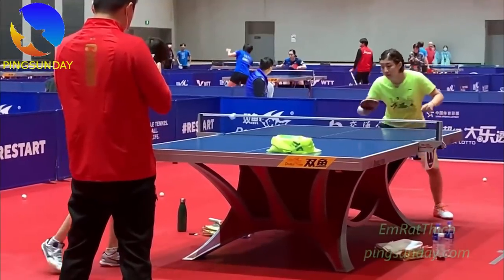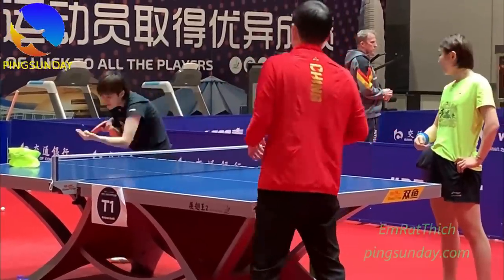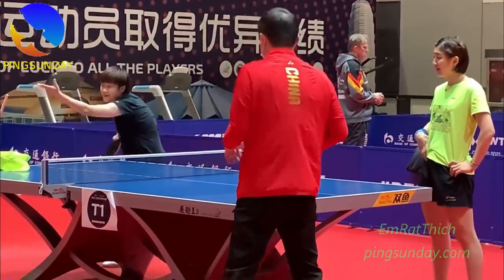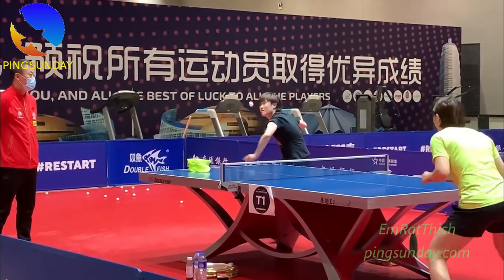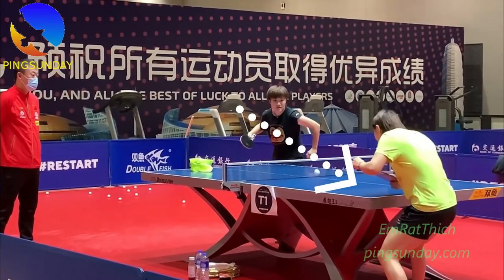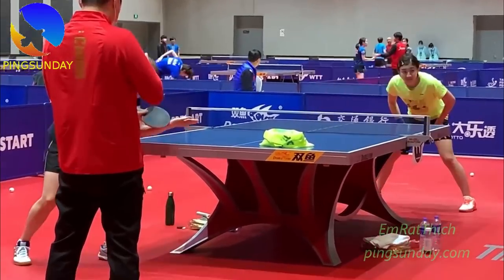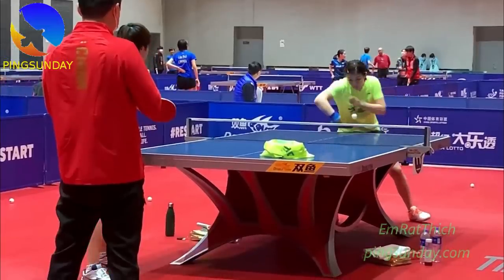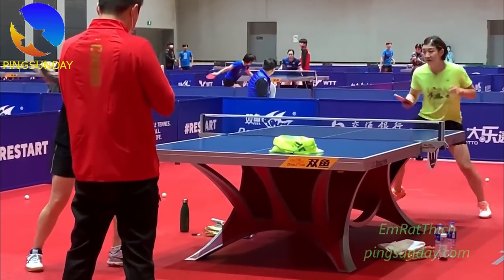Coach Ma Lin 马琳 Advanced backhand flick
Coach Ma Lin teaches Chen Meng Advanced backhand flick. This is the advanced technique tutorial of coach Ma Ling. Backhand flick down the line, and cross court.

Special thanks to PingPangReport. Without their help, we can not finish this tutorial.

Devrim Uner
Marco Malvaldi
Hellbender
Mark Afuso
Jon Ferguson
nivekkan
Keith W Heintzleman
jeffrey cook
Alexander Zaytsev
Hüseyin Adalar